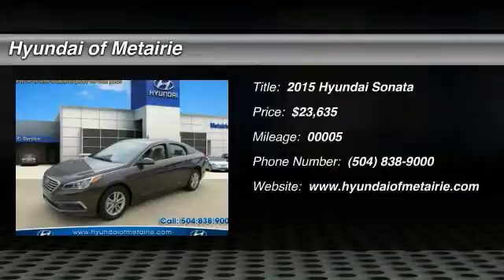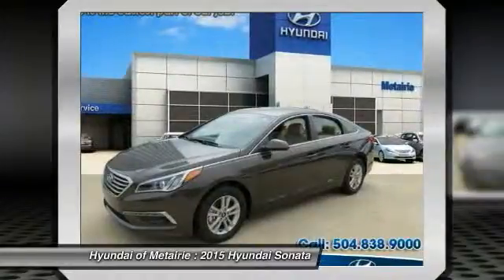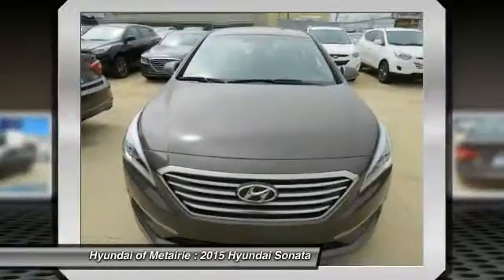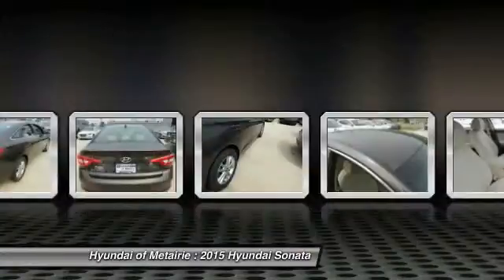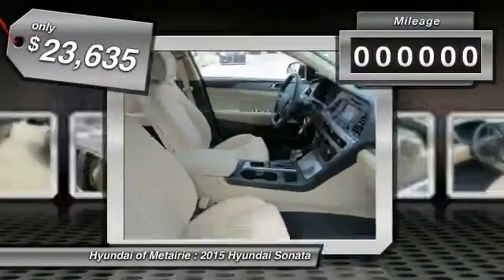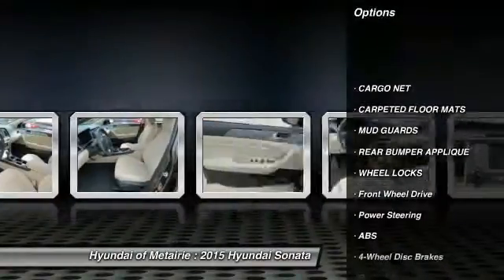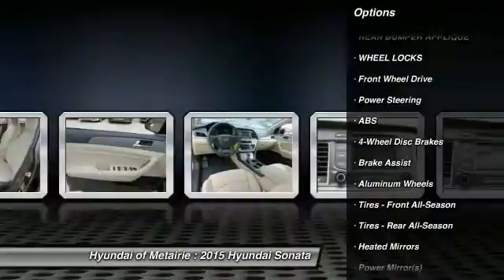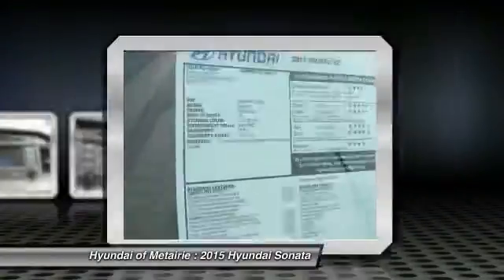2015 Hyundai Sonata Metairie LA H175562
2015 Hyundai Sonata 2.4L SE

Pick up this Dark Truffle 2015 Hyundai Sonata, available today at Hyundai of Metairie. Featuring Automatic transmission, it has 5 miles. This could be the one you've been searching for.